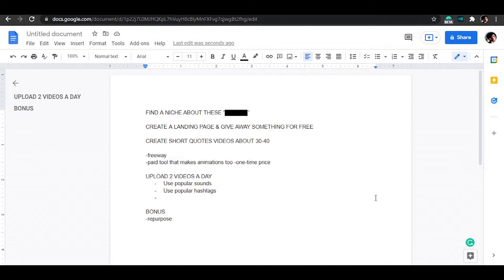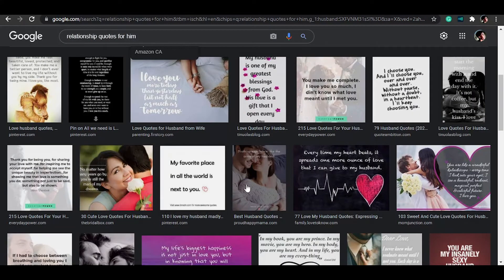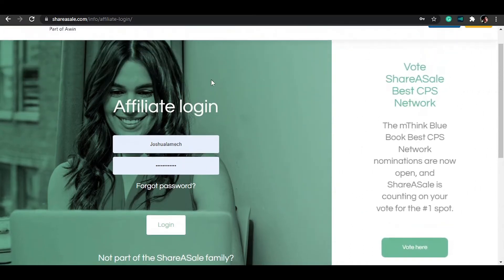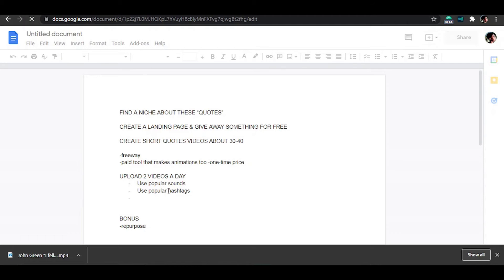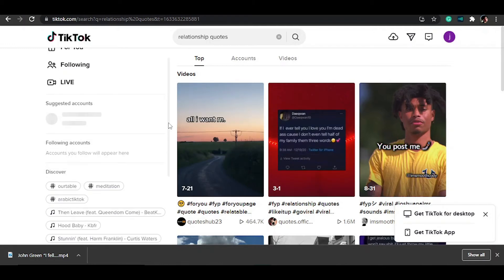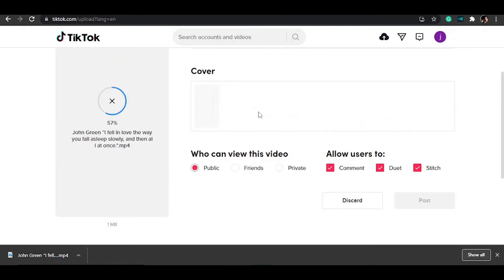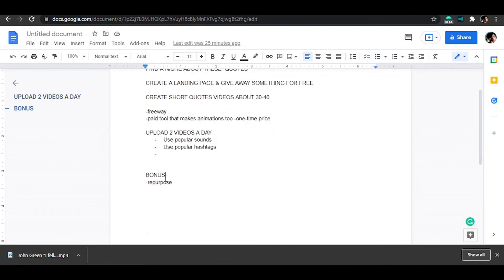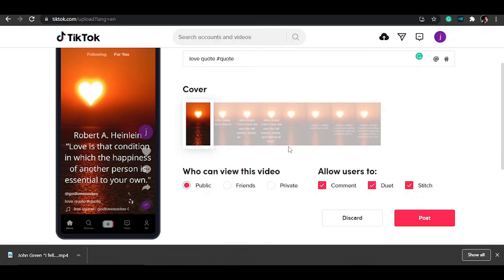Tiktok affiliate marketing - How to make money on Tiktok $200+ | Tiktok Affiliate Marketing No Face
TikTok affiliate marketing - ($100/day) TikTok affiliate marketing for beginners!

You will learn how to make TikTok videos for affiliate marketing. YOu shall be able to start your own affiliate account on TikTok without showing your face and then get views easily using popular sounds and trending hashtags that easily.

Watch and learn affiliate marketing on TikTok (complete guide + real-life examples).
can you do affiliate marketing on TikTok?

0:00 Intro
1:14 Tiktok affiliate niche without showing your face
2:12  Find a giveaway or go to IDPLR
3:06 Creating your landing page with Convertkit for your giveaway on Tiktok
3:30 Find an affiliate program
4:50 Using Canva to create your TikTok videos
5:17 Add animations to your videos
7:30 Analyze your competitors
9:31 Tiktok marketing strategy explained
10:00 Creating videos using CreateStudio
12:50 Video Summary
14:00 Subscribe

 well in this video I'm going to show you how you can utilize tik tok to get clickbank affiliate marketing sales in 2020. 👇🏽learn how to make money with high ticket affiliate marketing!

 If you want to know more about TikTok affiliate links are what you should be promoting.

take advantage of my free affiliate marketing course (normally $249).

Sounds Credits
Awake by Nomyn